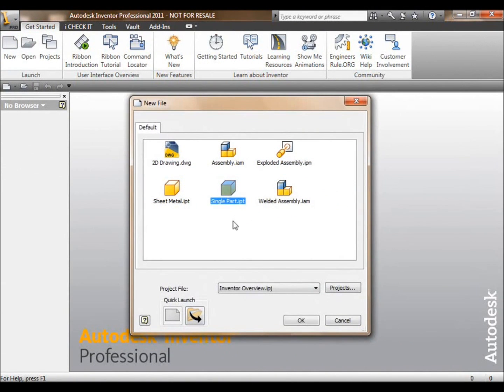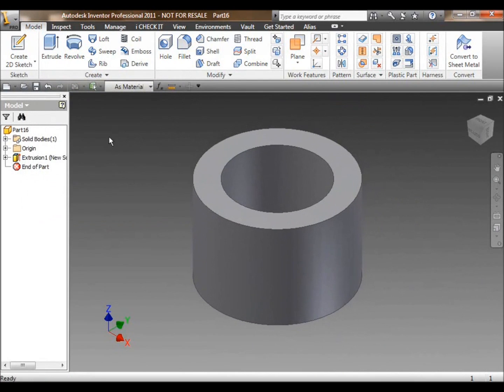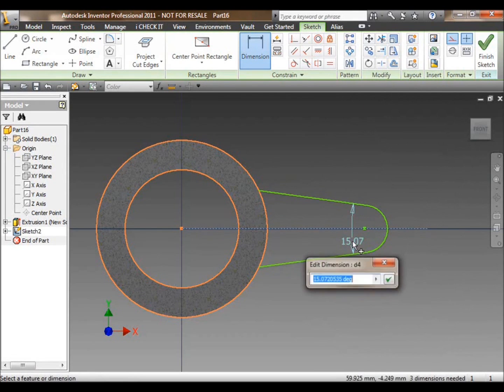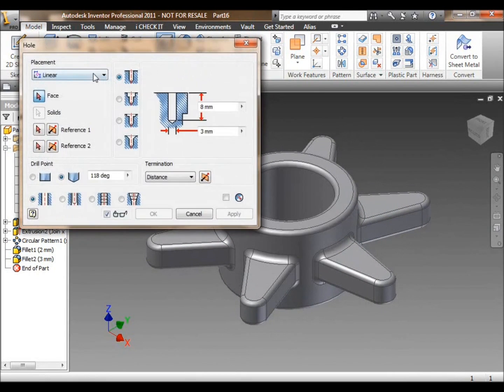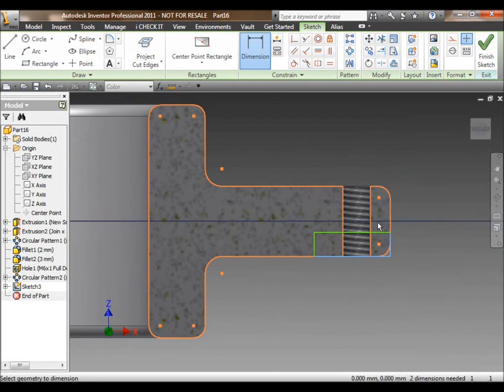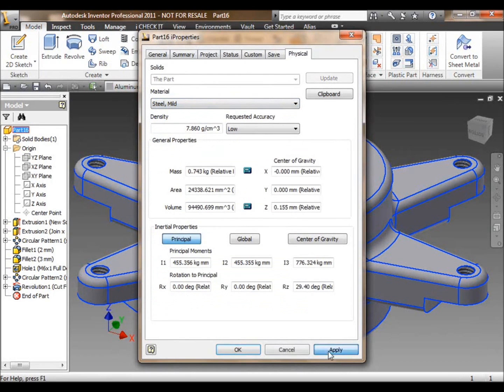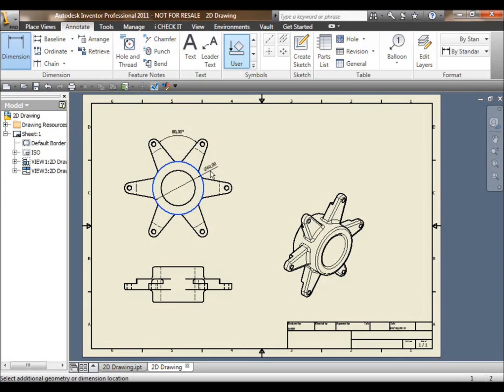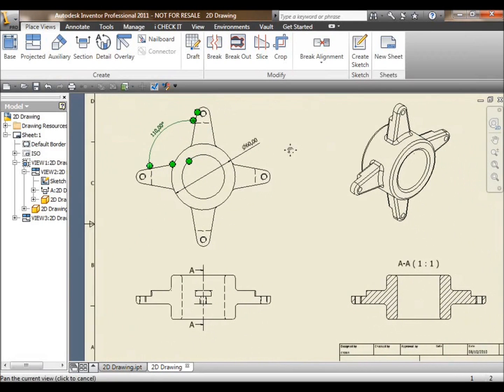Autodesk Inventor Overview - What is Autodesk Inventor?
A brief overview of Autodesk Inventor 3D single part modelling.  This demonstration shows the manufacturing based parametric design capabilities of Autodesk Inventor at a basic level, 3D design creation leading on into applying physical material properties to extract mass and centre of gravity values, as well as a very brief introduction to 2D technical drawing creation.

Contact our sales team for a discussion regarding Autodesk Inventor.